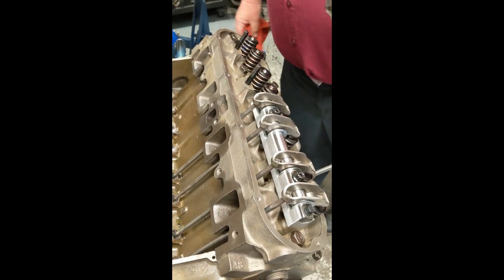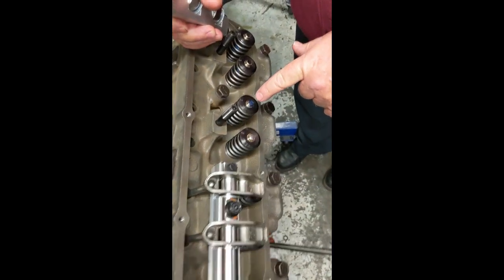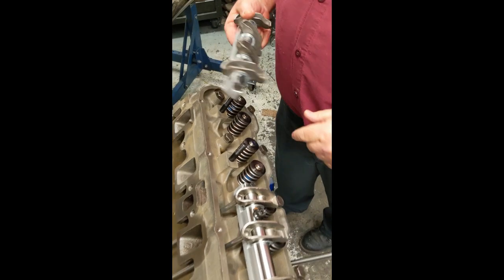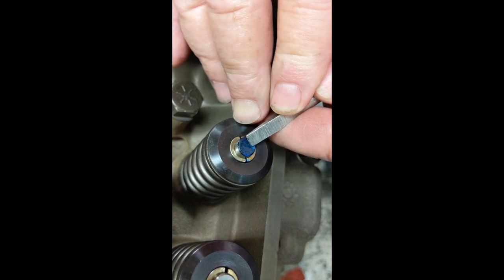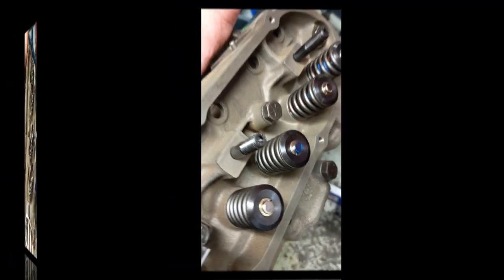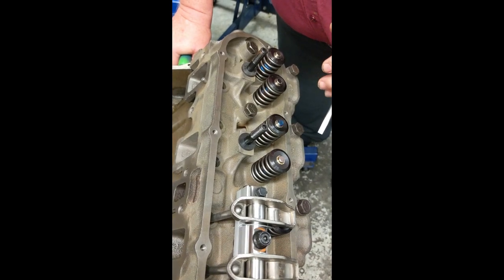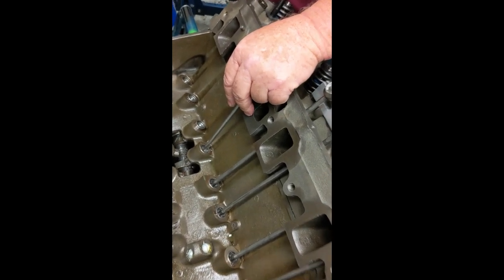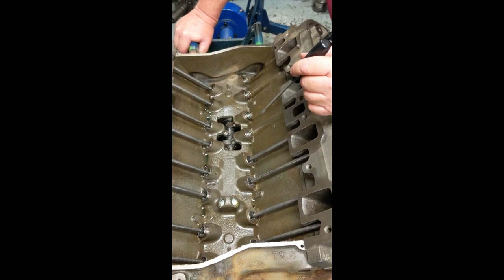Cadillac Shaft Rocker Setup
We will walk-through how to setup shaft rockers on your Cadillac.